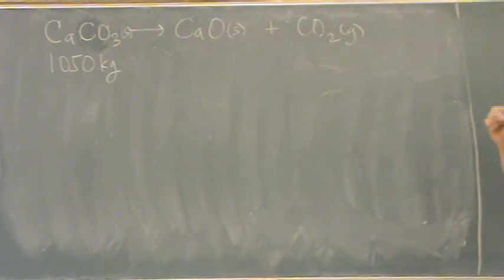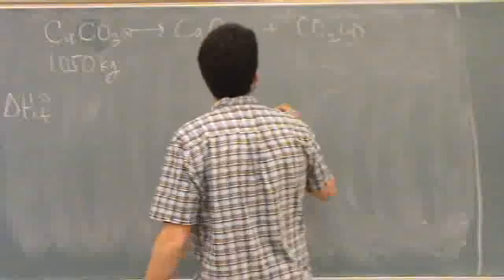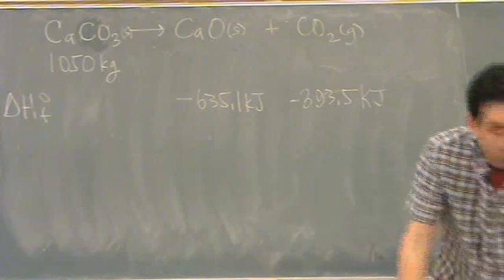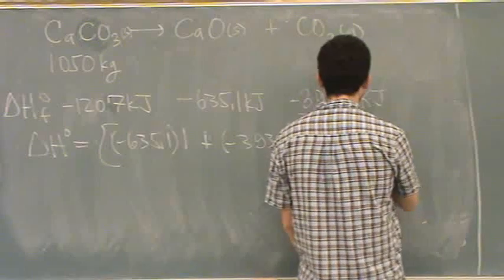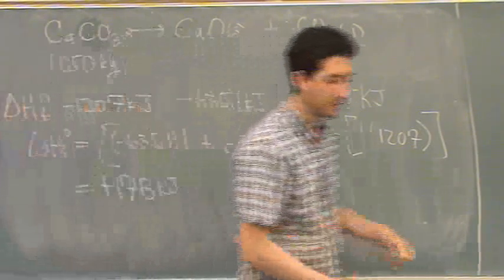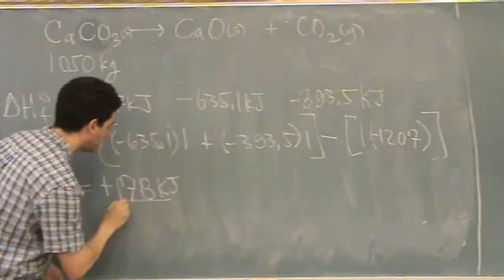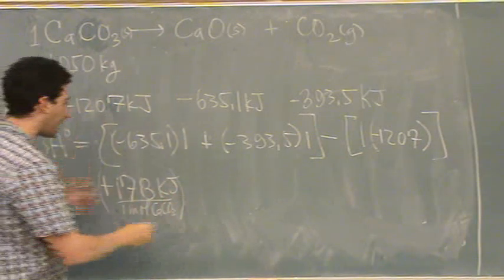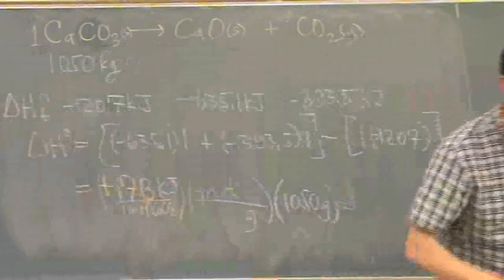Enthalpy of Formation 2.wmv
Find the change of enthalpy for a given reaction using enthalpy of formation values.